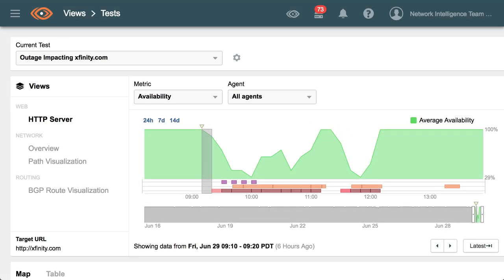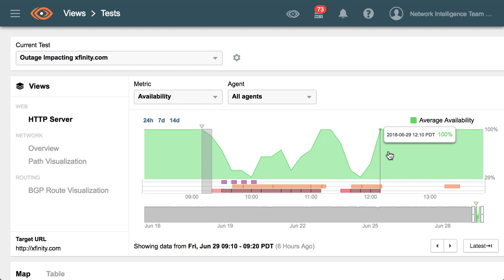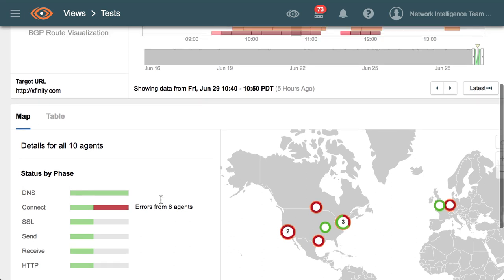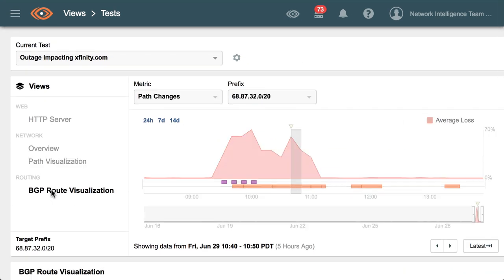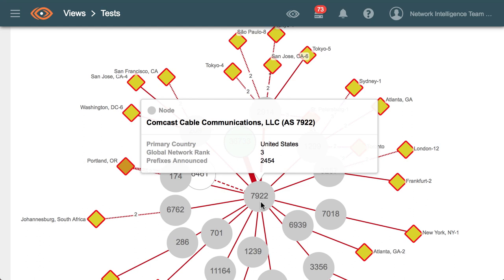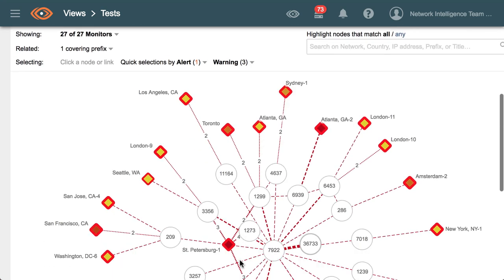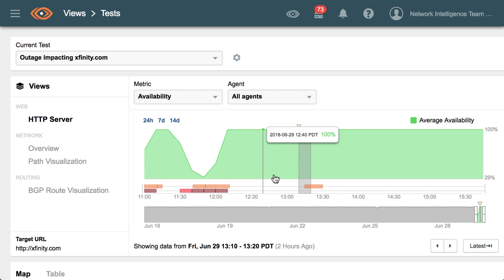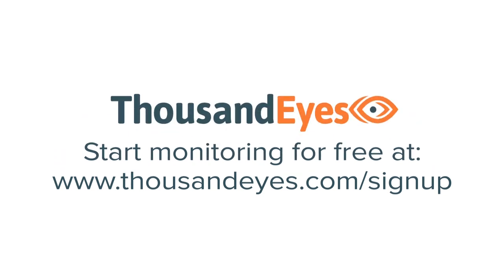Comcast Fiber Outage Rips the Internet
Ameet Naik, Technical Marketing Manager, walks through the Comcast fiber outage that ripped through the Internet on June 29th 2018, as seen by ThousandEyes.